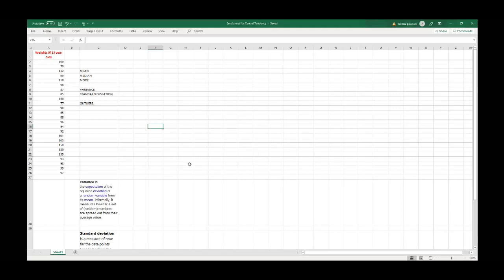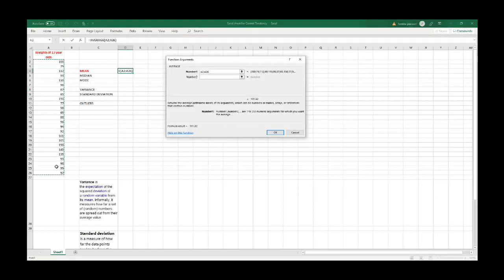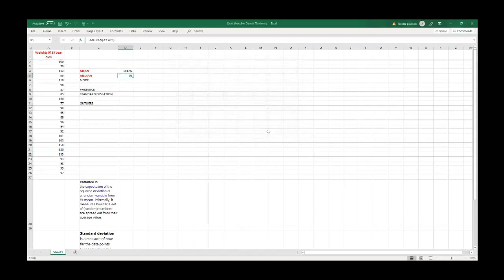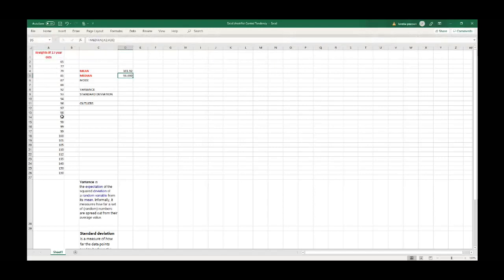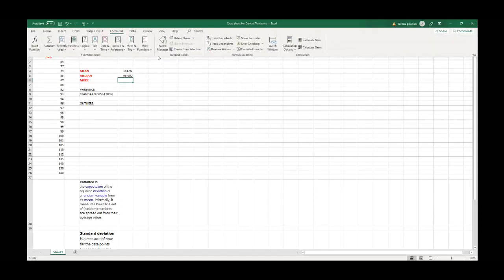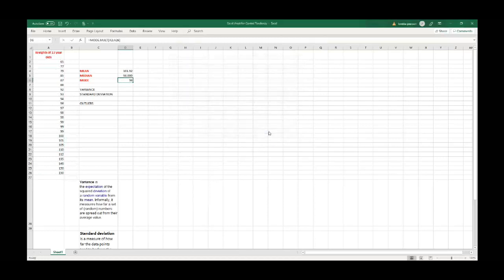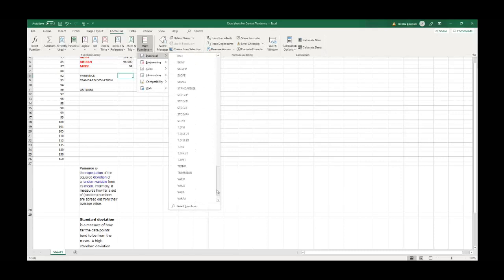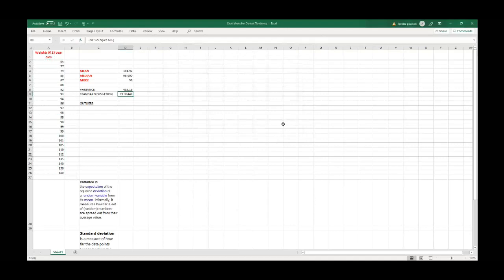Measures of Central Tendency